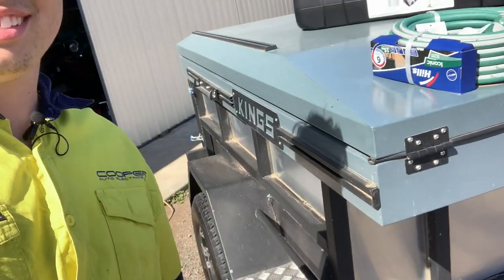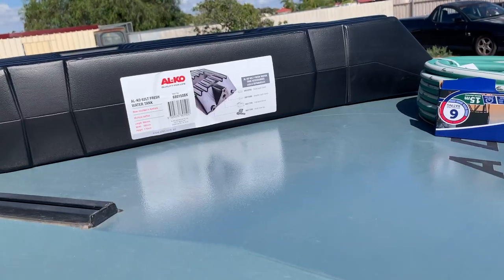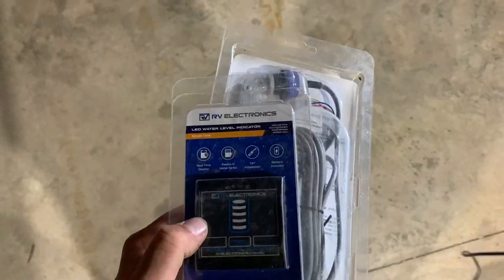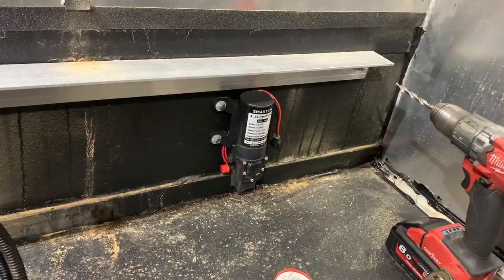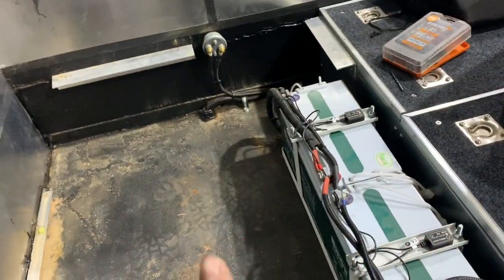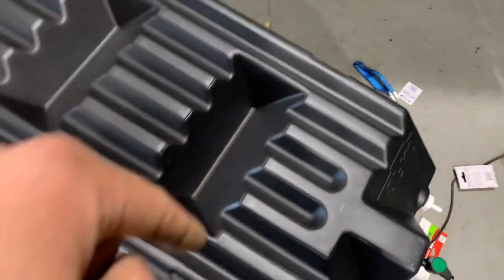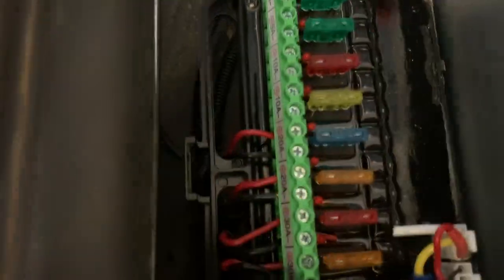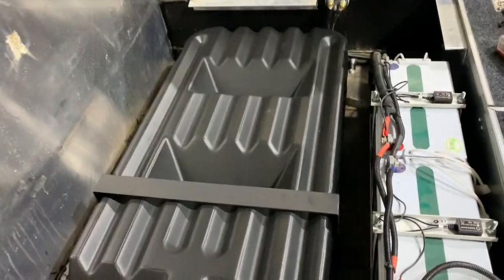DIY CAMPER Gets Custom RUNNING Water?! Pt 1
Hope you all enjoyed the video, stayed tuned for pt 2 when we announce how to enter the giveaway, so make sure you smash the like button and subscribe to know when the next video is out!!